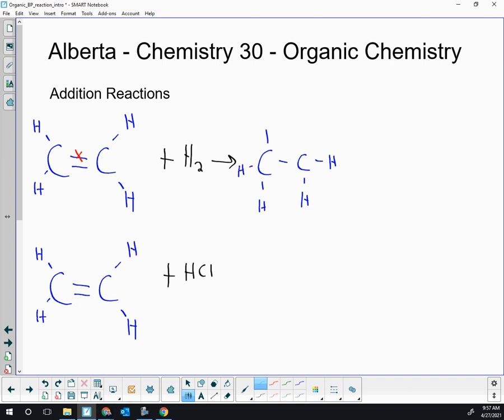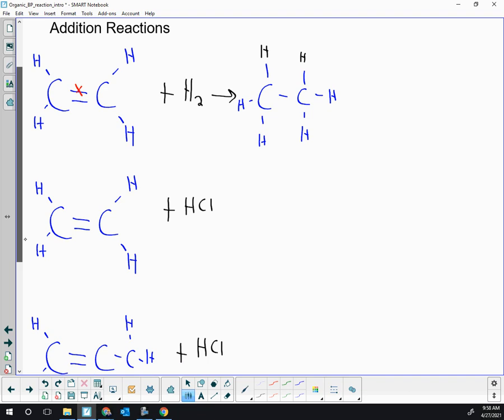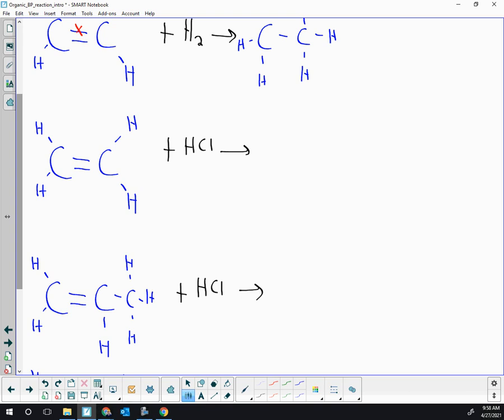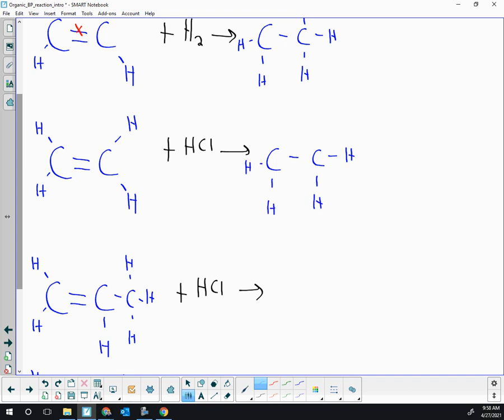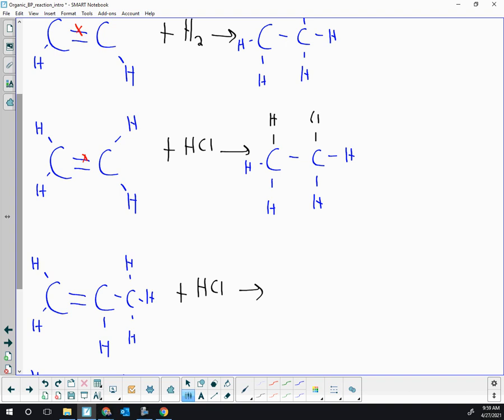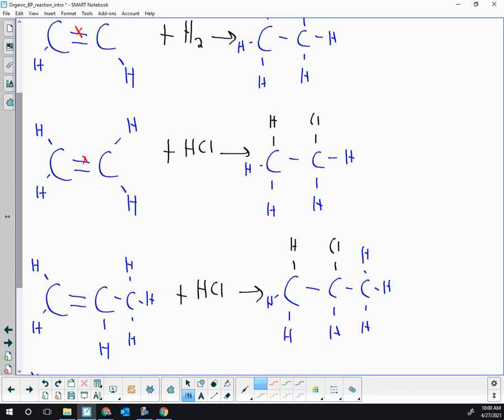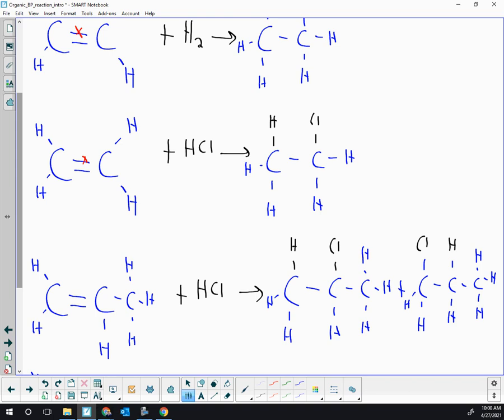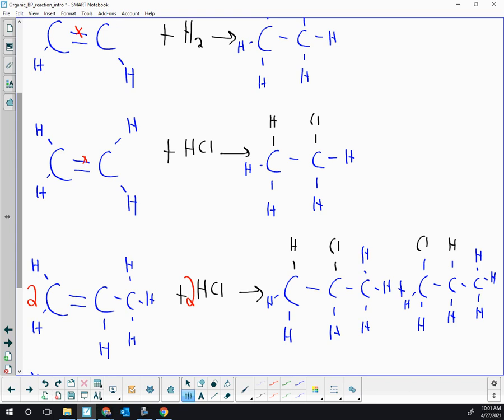Review of Additions Reactions (Alberta Chemistry 30)